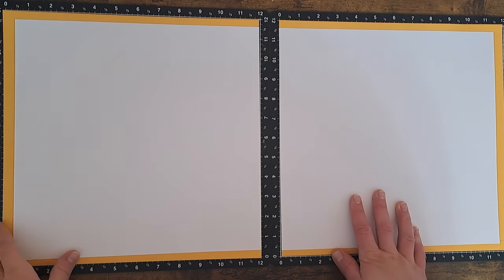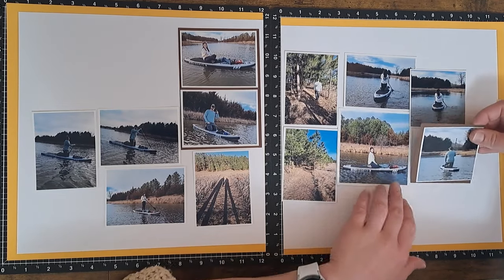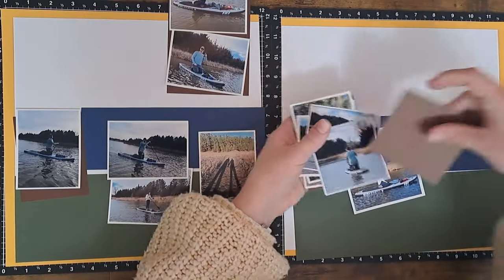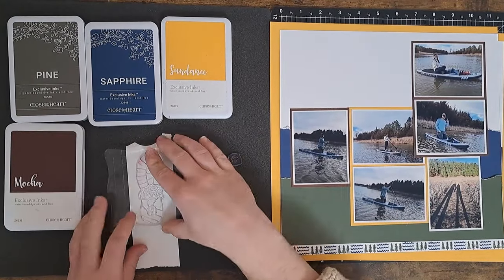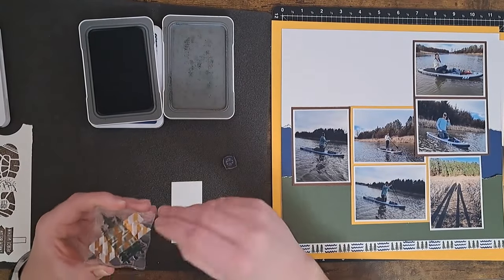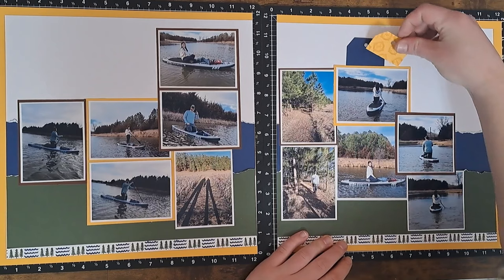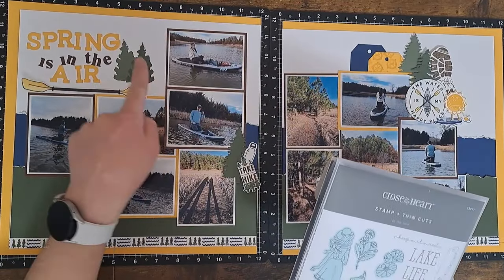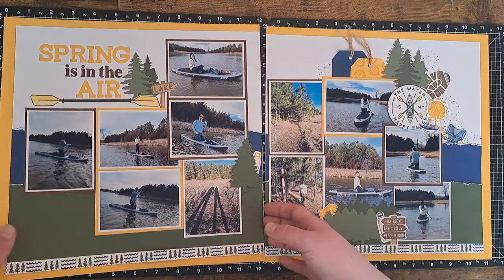Double Page Scrapbook Layout/Only using Cardstock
Don't have pattern paper? No problem! In today's video I create a double page scrapbook layout using only cardstock and stamps.

❗️Frequently used items:
Versamat: